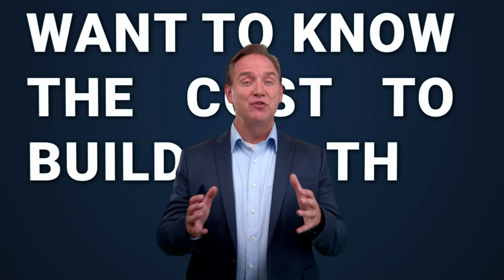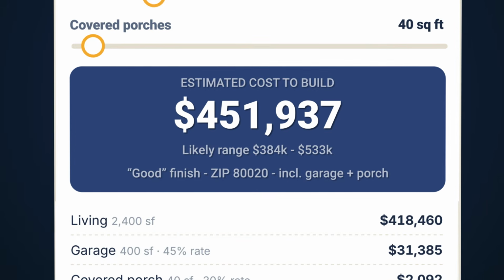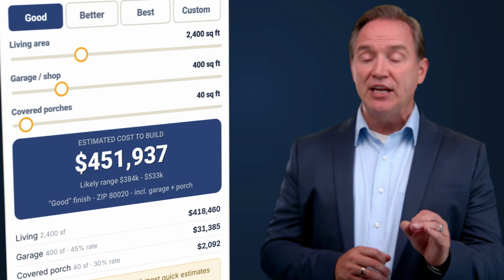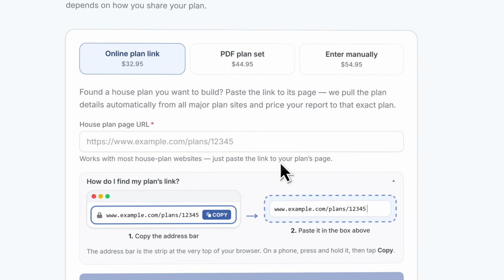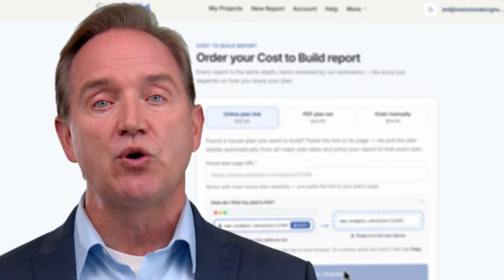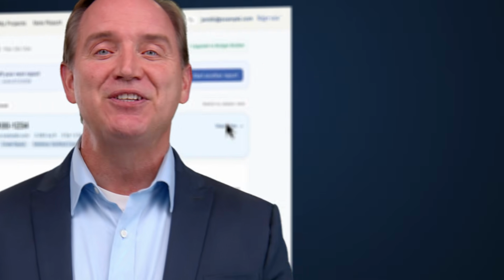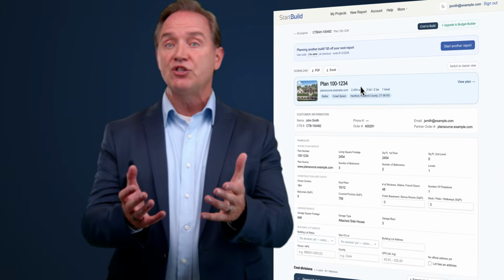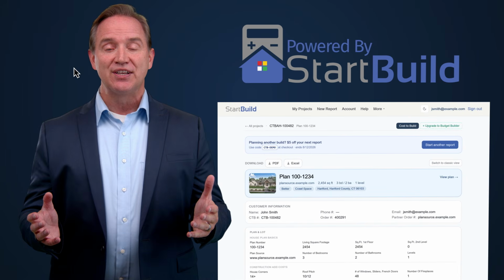StartBuild Cost To Build Report - Overview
Overview of the StartBuild Cost to Build Report: Accurate Estimates for Any House Plan Description:Take the guesswork out of home building! The StartBuild Cost to Build Report turns any floor plan into an interactive, highly accurate local construction budget. Access your customized cost report here: [Insert Link]In this quick overview, we show you how our advanced tech utilizes local ZIP code statistics and real-time market data to map out every single dollar of your build.Key Features of the Interactive Report:60+ Line-Item Details: Adjust line items for foundations, framing, roofing, electrical, plumbing, and interior finishes.Real-Time Visual Control: Swap premium materials, upgrade flooring, or account for "sweat equity" if family members are helping with labor.Shareable Formats: Instantly export clean copies in PDF or Excel format to stay completely aligned with your general contractor and bank.Join thousands of homebuyers and professional builders who use these reports every single month to build with financial confidence.CostToBuild DreamHome ConstructionEstimator HomeBuilderTips StartBuild"Try the free calculator